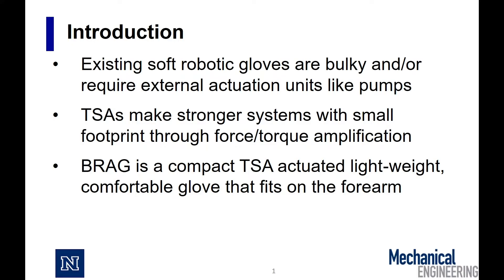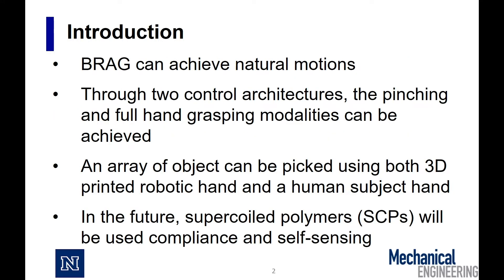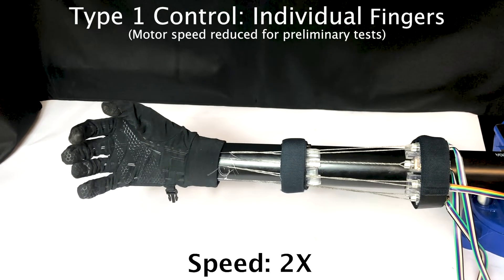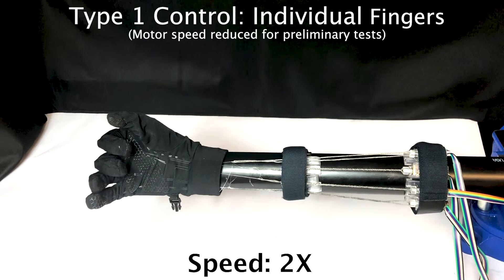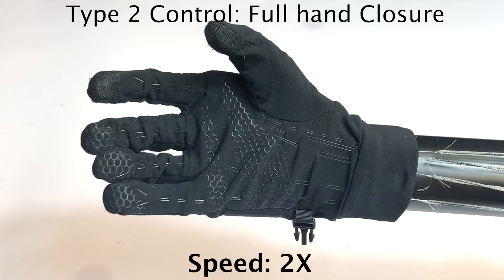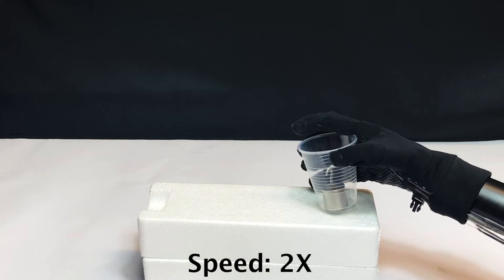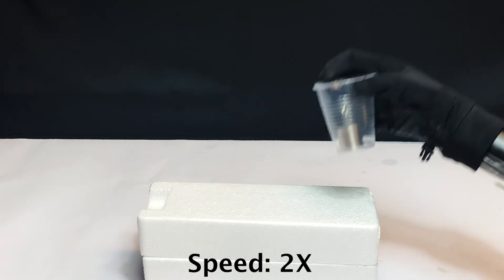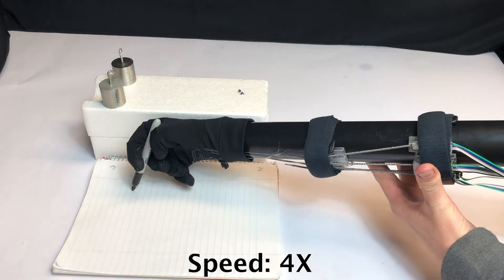RoboSoft Competition Glove